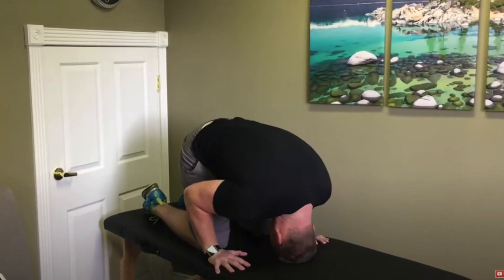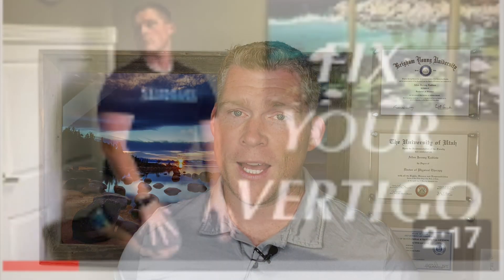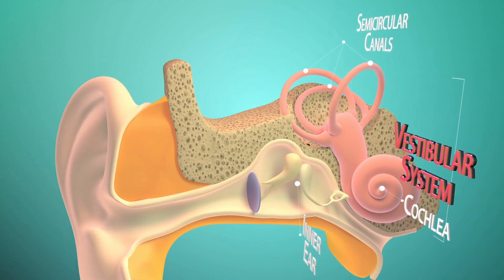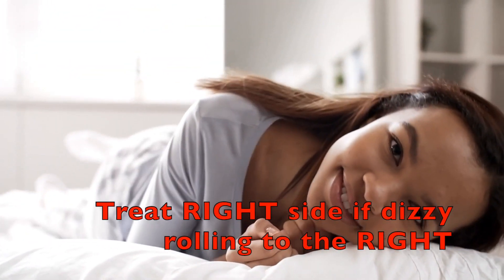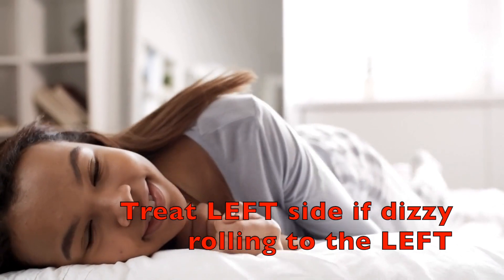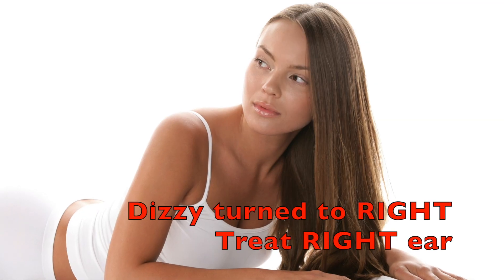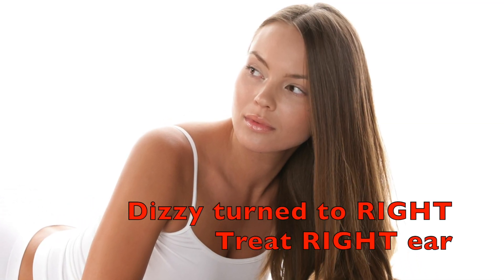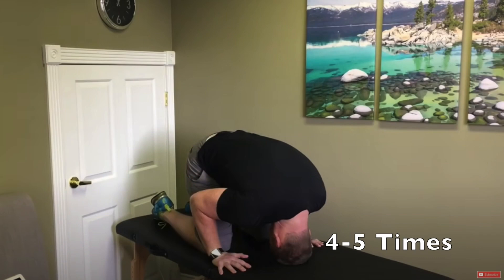How to tell which ear to treat for BPPV (Using Half Somersault Maneuver)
If you have BPPV Vertigo you may have heard that you can cure the vertigo on your own at home with the half somersault maneuver. If this is your first time hearing about this, I have great news for you! You can cure your own BPPV vertigo on your own at home using the half somersault maneuver created by Carol Foster MD. I made a video showing how to do the maneuver and it’s helped hundreds of thousands of people but one of the main questions I get asked is how to tell Which ear you need to treat.

The easiest Way to know which side to treat is to think about when you’re laying down and you roll to your side and The spinning starts, that is the side you need to treat.

For example if you’re lying down and you roll to your right side and you get dizzy,  the room starts spinning but it gets better if you roll to the left, then you need to treat the right side. If you get the spinning when you roll to the left, you need to treat the left side.

You can also lay down quickly with head turned 45 degrees to the side you are testing and see if it provokes the dizziness. You also need to have your head tilted back when you lie down, which can be accomplished by having a stack of pillows under your upper back. Do this at your own risk, because you do have to lay down quickly and it will provoke a spinning episode which can cause you to feel nauseated.
If you get the spinning when your head is turned 45° to the right, then you need to treat the right ear. If you get the spinning when your head is turned 45° to the left, then you need to treat the left ear.

I hope this helps! Sometimes you need to try the Half somersault maneuver four or five times for it to work, But a lot of people Are cured of their BPPV with just the first attempt. If you do make multiple attempts, make sure you give yourself about 15 minutes in between each one.

Good luck with your BPPV, it’s the most common cause of vertigo and fortunately you can fix it Yourself at home!